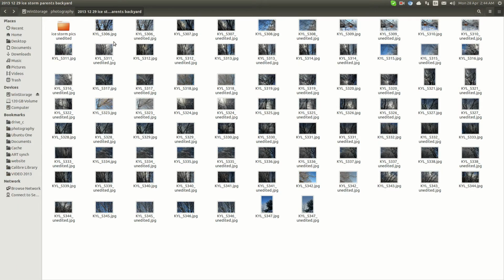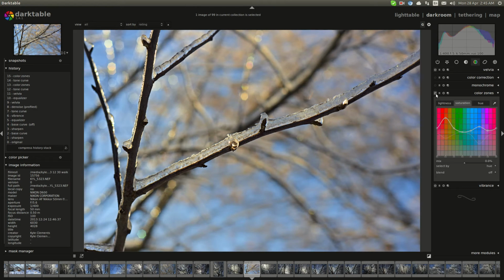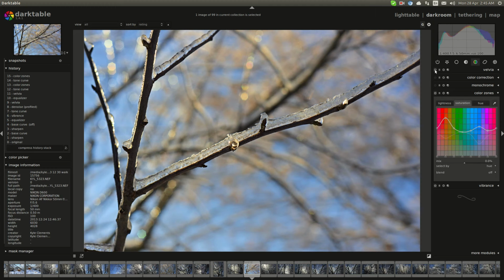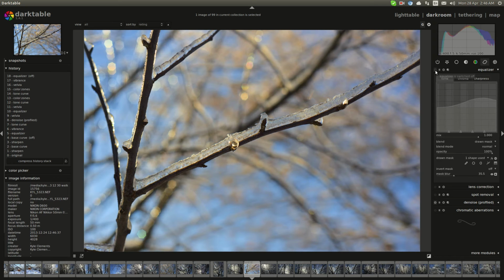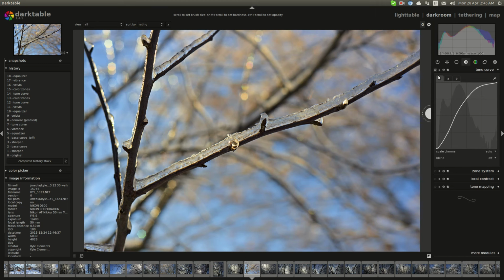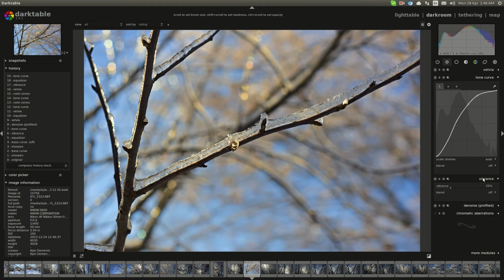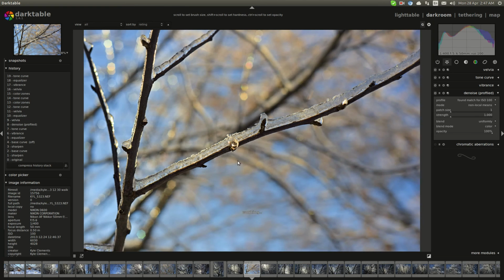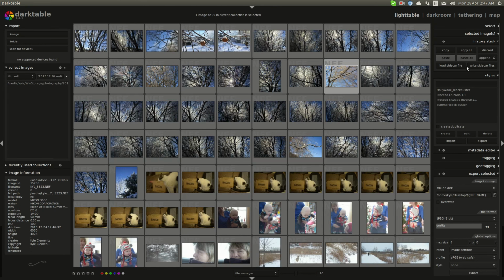Darktable: Making Images Pop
Toronto was hit by a massive ice storm a few days before Christmas back in 2013.

I took some photos, forgot about them for 4 months, then edited them quickly to give the images more punch.

This is how I did it.